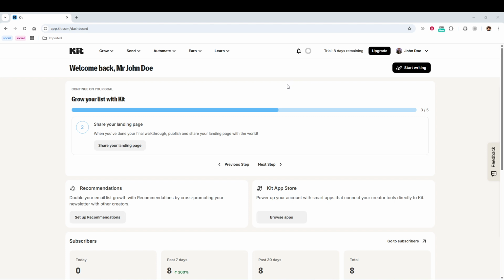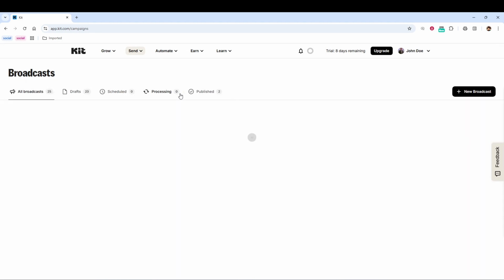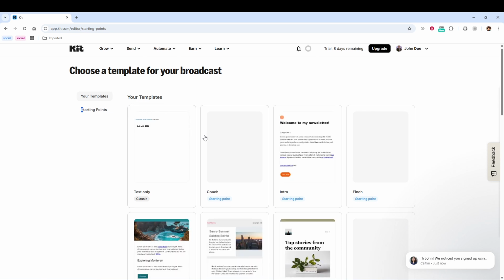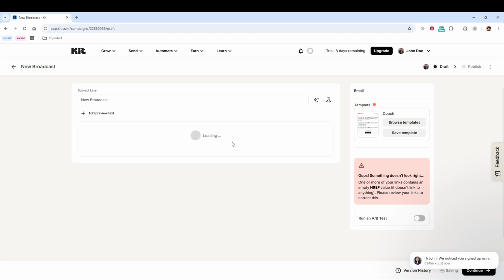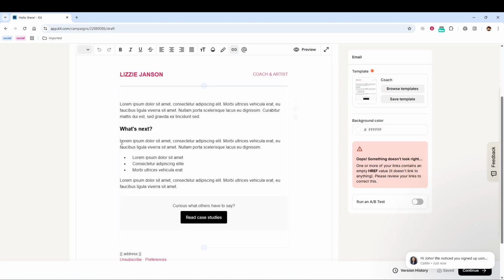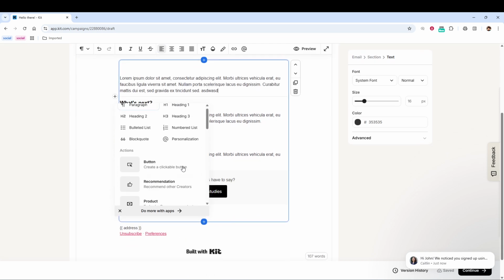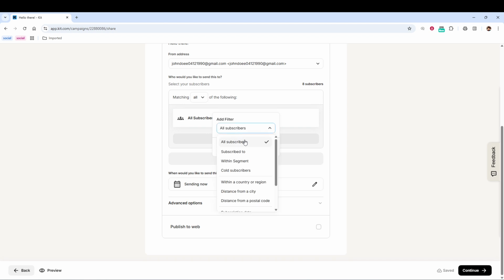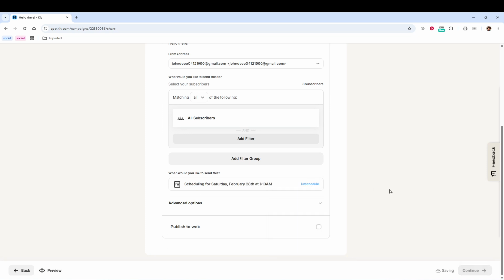How To Make Kit For Newsletter [2026 Guide]